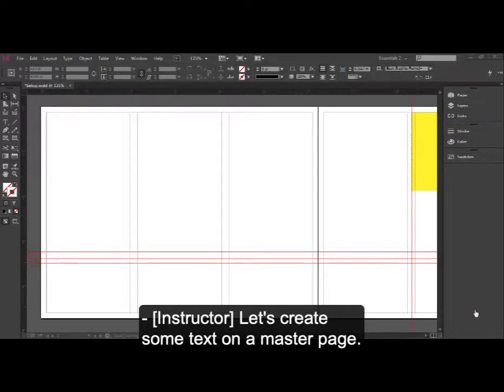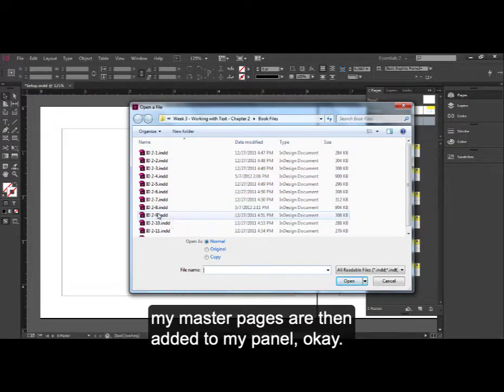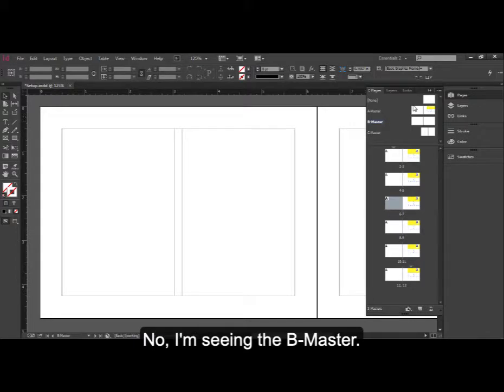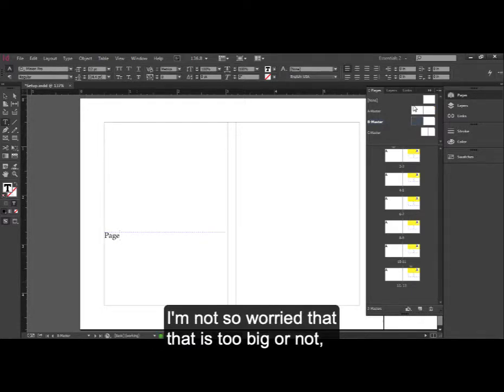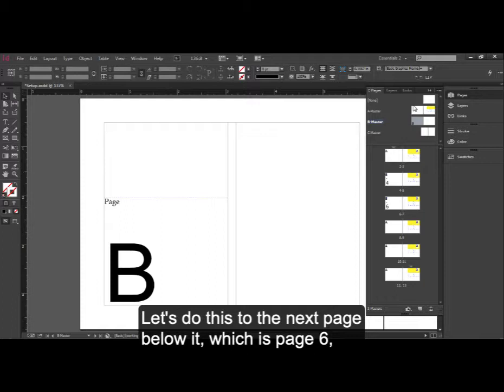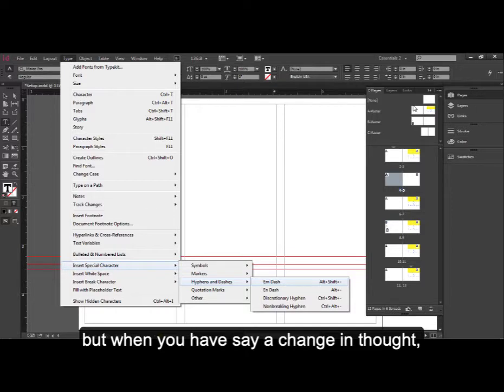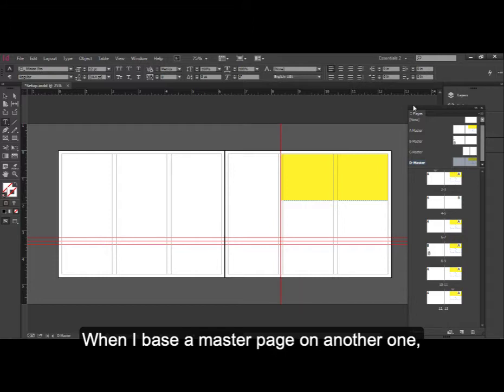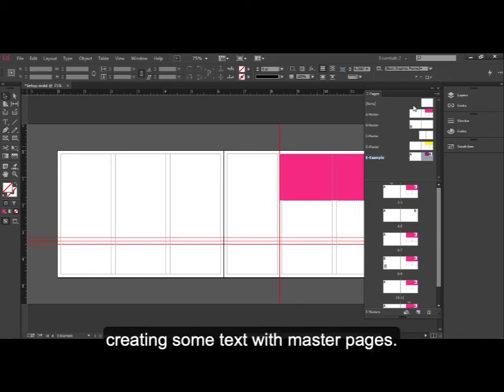5 Create Text on a Master Page cc